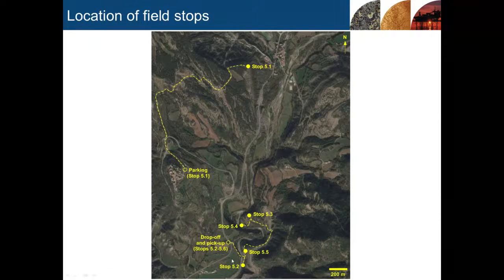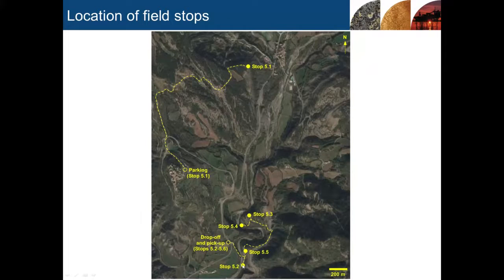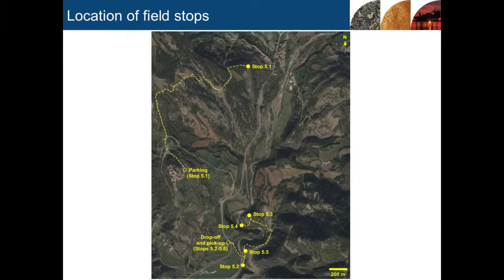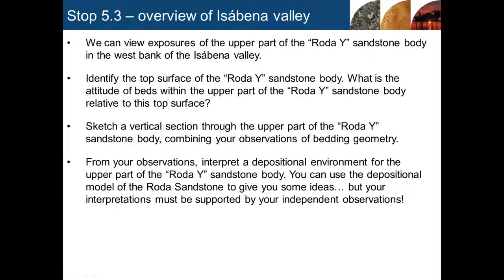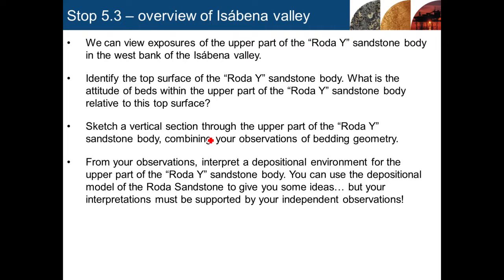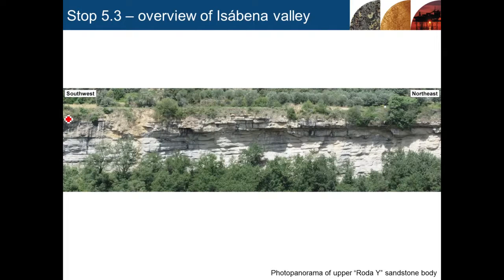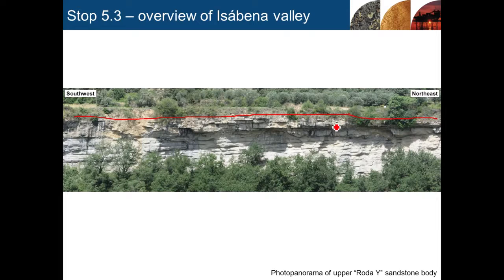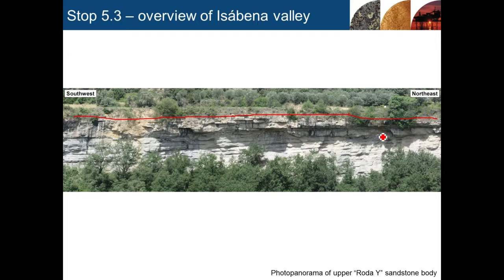Virtual fieldtrip to the Pyrenees: Roda Sandstone exercise — Stop 3/5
Take a short virtual fieldtrip to the Roda Sandstone of the Tremp-Graus Basin in the Spanish Pyrenees! Over five guided videos, the virtual fieldtrip material presents a tour of five outcrop localities (c. 4-5 hours) followed by a subsurface correlation exercise between three wells in the analogous hydrocarbon reservoir of the Troll Field (c. 2-3 hours). Material was assembled by Gary Hampson and Lidia Lonergan (both of Imperial College London), and leans heavily on previous fieldtrip material compiled by, and discussions with, Allard Martinius (Technical University of Delft/Equinor).